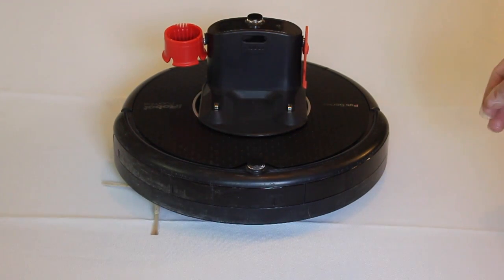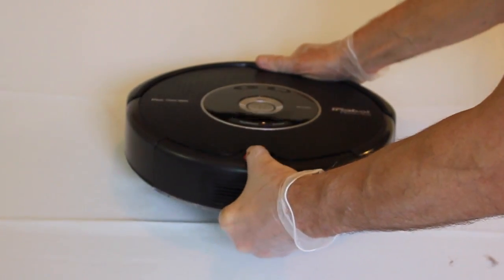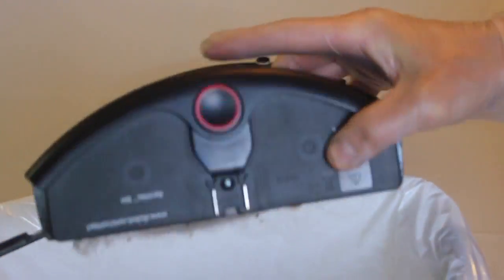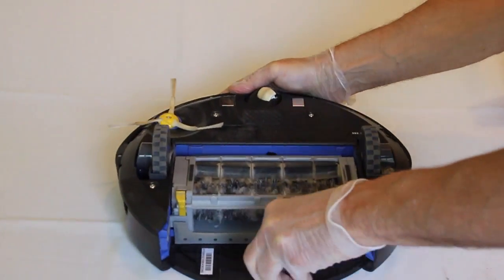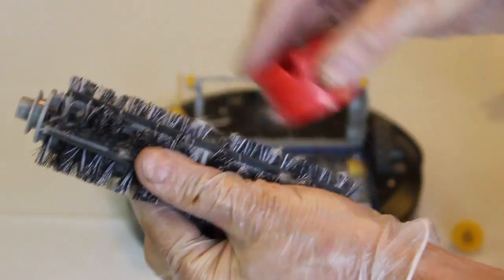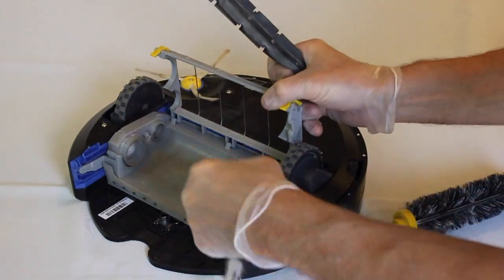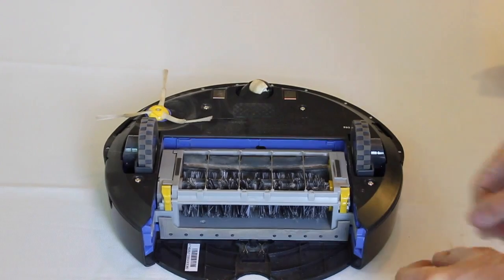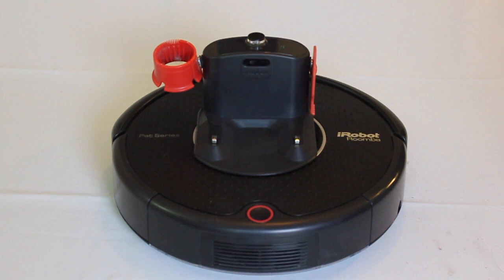iRobot Roomba manual: How to Clean Roomba After Each Run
To keep Roomba working properly for a long time, your machine needs to be cleaned regularly: after each run, monthly and annually. The cleaning is especially important when you have pets in your house, as pet hair gets stuck in hard-to-reach places and jams parts of the machine, causing it to stop working properly, which decreases the quality of cleaning and may eventually cause the machine to break.

This video is a short presentation of step-by-step instructions on how to perform a basic cleaning after each run (may need to be done after each room is cleaned, depending on how big your rooms are and how much dirt has accumulated, but the cleaner your Roomba is, the better it will clean).